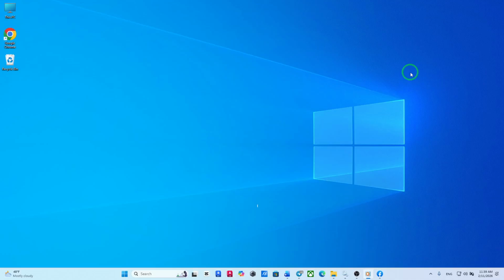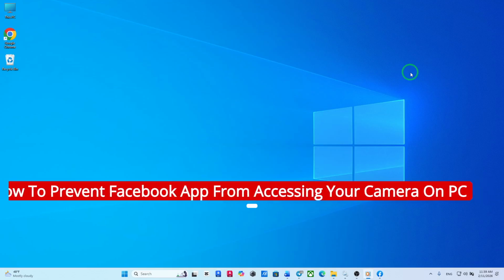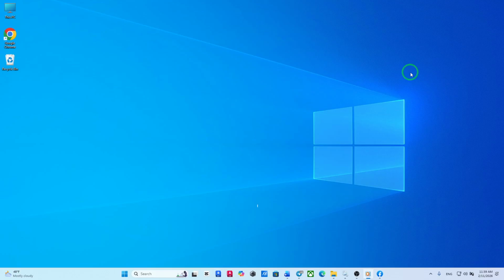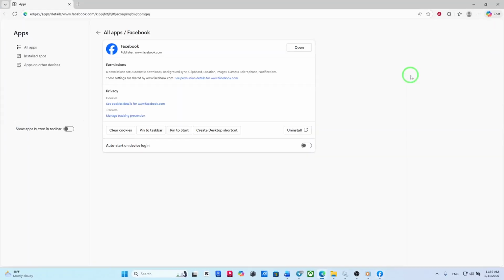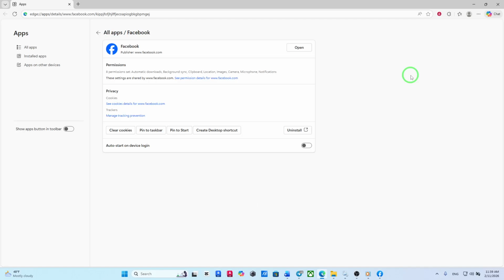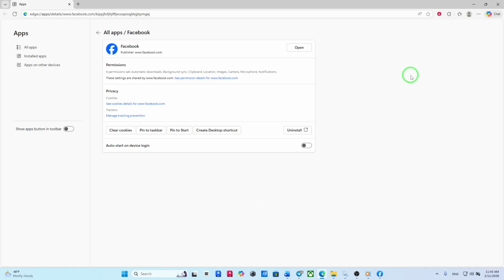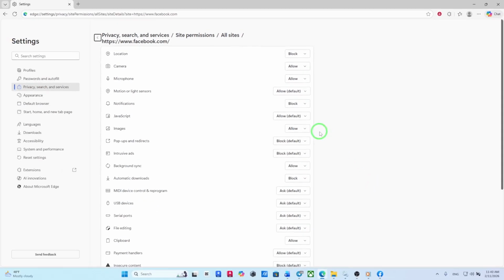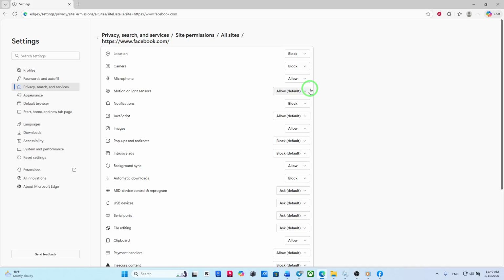How To Prevent Facebook App From Accessing Your Camera On PC (New Update)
Learn how to prevent Facebook from accessing your camera on PC. This guide walks you through disabling camera permissions for Facebook with a quick, step-by-step method.

If you’re concerned about privacy, turning off app permissions helps keep your device secure and your data private.

1. Open Facebook app

2. Click on the three dots at the top of the page

3. Choose App info, then open Settings

4. Under Permissions, click on More settings permissions

5. Next to Camera, choose Block-

Chapters:
00:00 Intro
00:12 Soultion
01:05 Outro